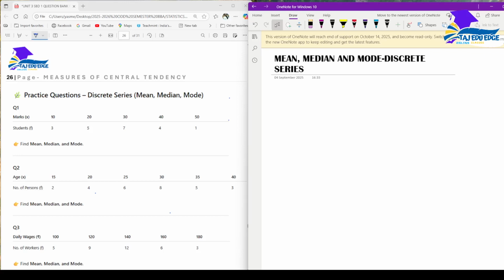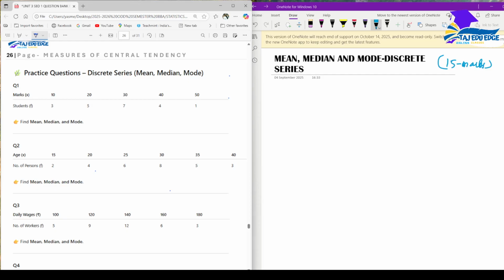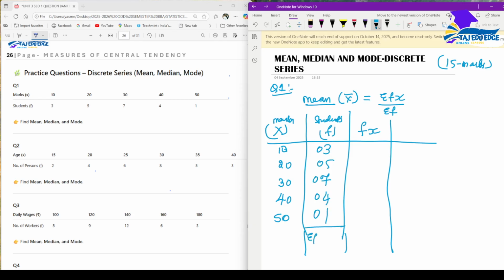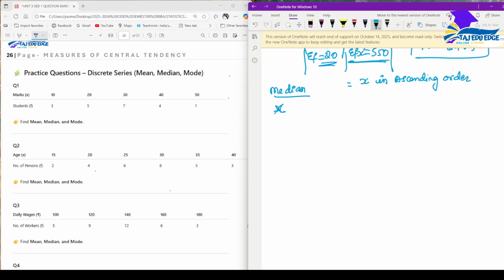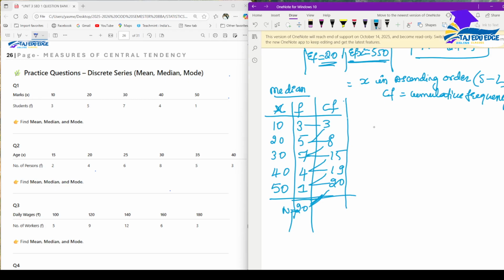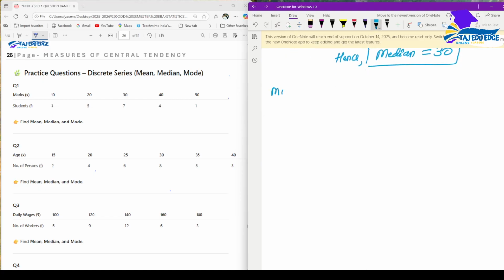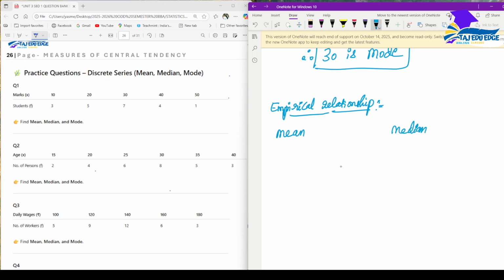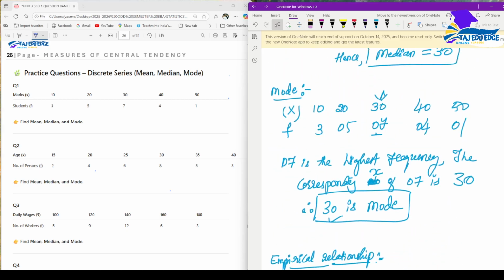Video 39: Combined problem-Discrete Series- mean, Median and Mode (Part 1)